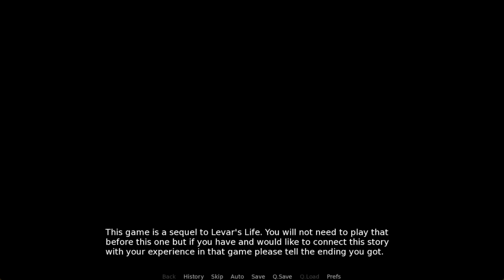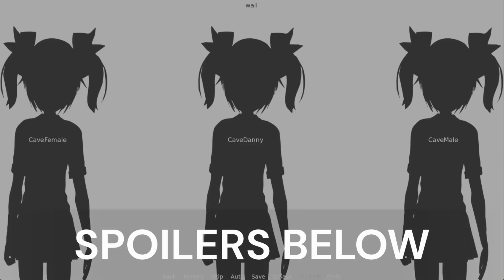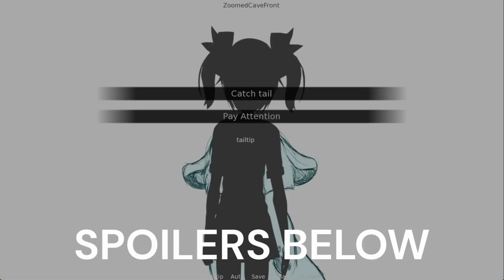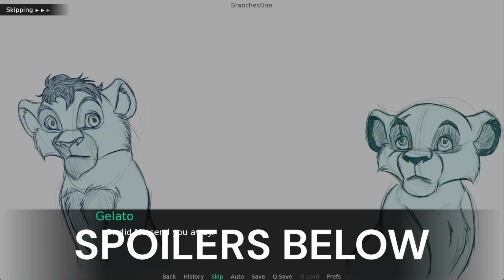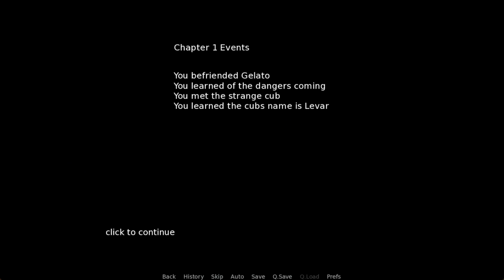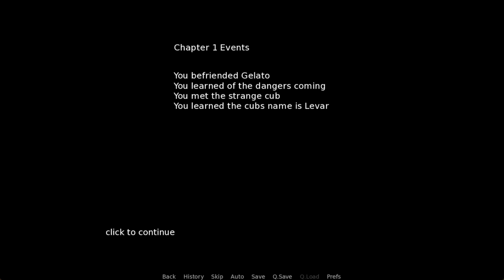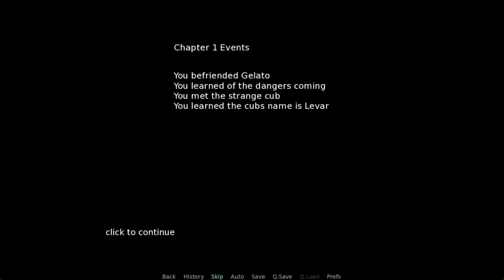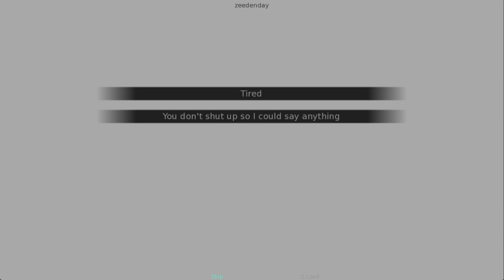Nora's Story Game Dev. Vlog Part 2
Sorry for the delay in this coming out. It has been an insane month. Work has been insane lately, I have not gone home on time in over a week. Even the day this video goes out I am working the whole day, so just going to schedule it and will add timestamps and such over the next few days. But I managed to get this together. (Also I know the image is the same as Part 1. The other two auto generated ones are not good at all for representing the video. So on my next days off I will change the thumbnail. It is just more important to me that I get this video out to you guys than it is to have the perfect thumbnail.)

Most of what was done over the past 4 months has been the script so not a TON to show you but most character are for chapter 1 has its place holders.

Next video will come in October 2025 when all character art should have place holders and we should start seeing place holders for backgrounds as well by then. I hope to have all place holders done by that day and ones that are not will be in later chapters anyway. (I also think I may show you guys, a bury version of the full game next time too just so you can see what is done in future chapters. I didn't think of that this time. It all happened way too fast.)

(For monthly updates follow me on DA as I will update my journal on DA each month, and you can also see some character art and some finished art for the game I forgot to share since they happen in other chapters.)